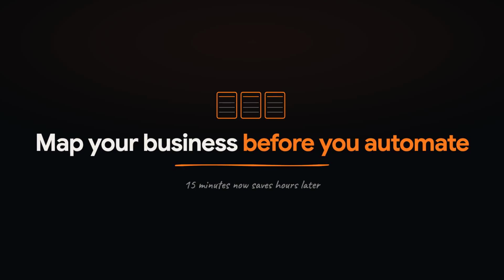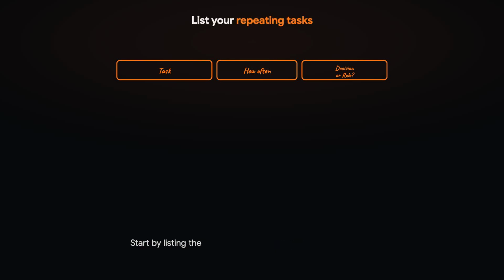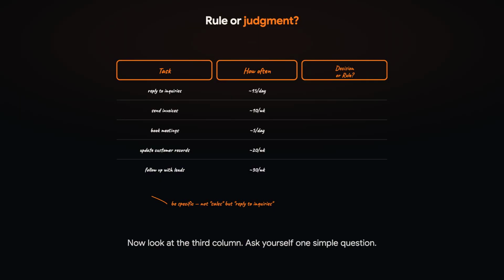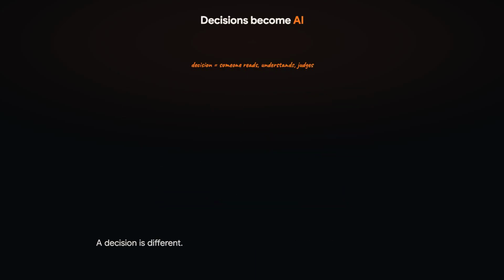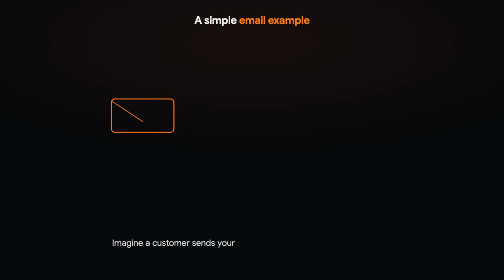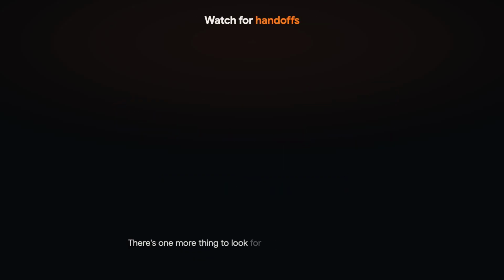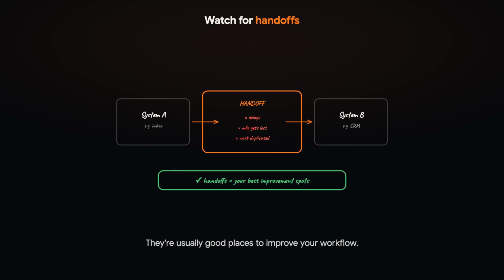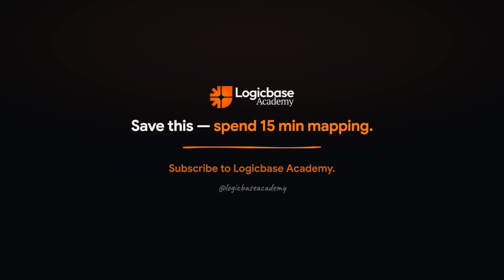Map your Business before you Automate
Before you automate a business process or build an AI agent, there's one step you should never skip.

In this video, you'll learn how to map your business processes so you can identify what should be automated, where AI should make decisions, and which workflow bottlenecks need to be fixed first.

You'll learn:
00:00 Introduction
00:02 How to map your business processes
01:37 Rules vs decisions
02:39 Finding workflow handoffs
03:32 Common automation mistakes
04:10 Key takeaways

Automation doesn't improve a broken process. It simply makes it happen faster. By spending just 15 minutes mapping your workflow, you can build automations that save time, reduce errors, and deliver real business value.